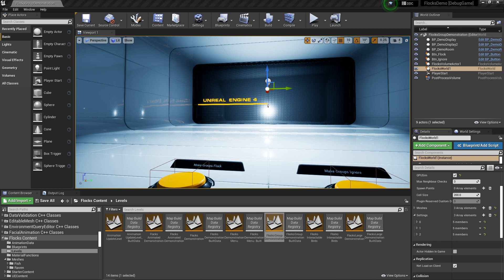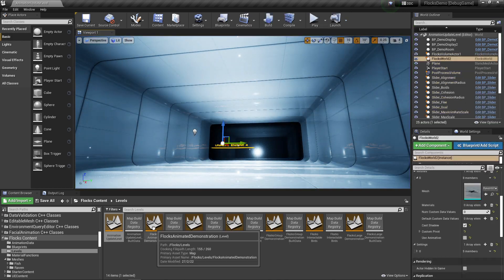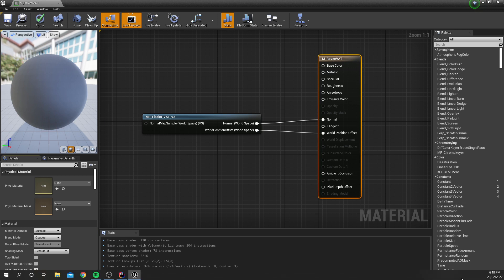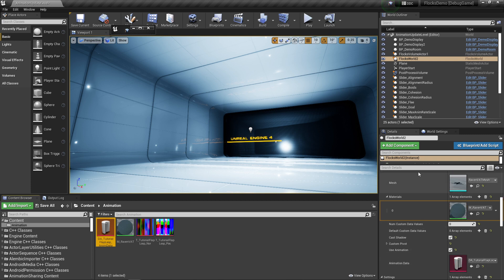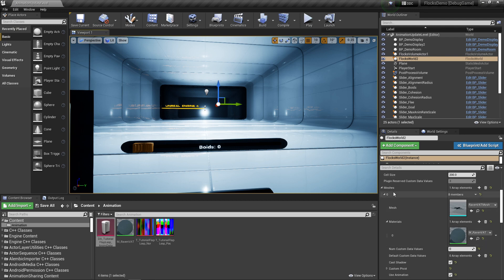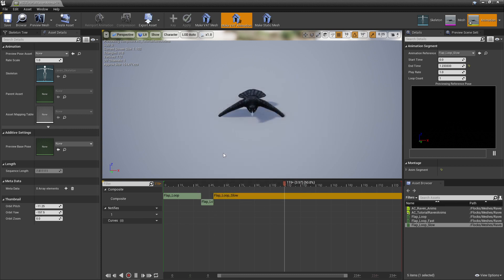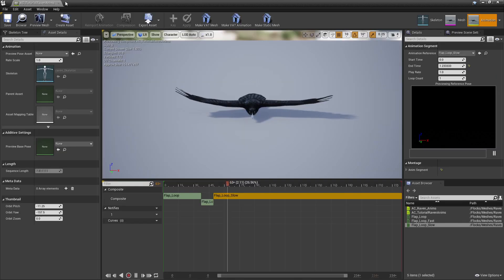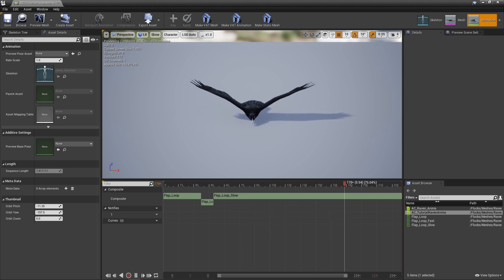Flocks: Animation Variation (New Animation System)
Tutorial series on how to use the Flocks plugin in Unreal Engine 4.